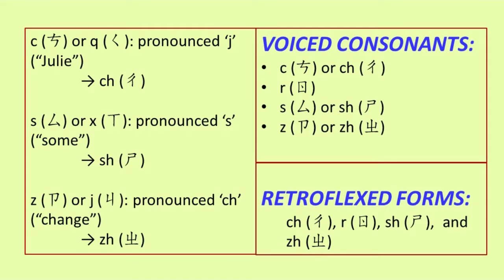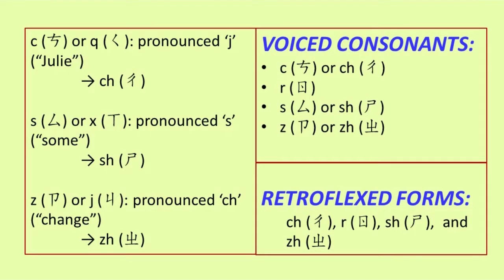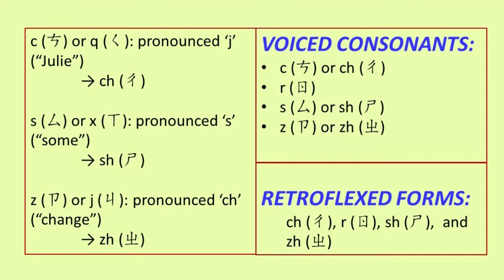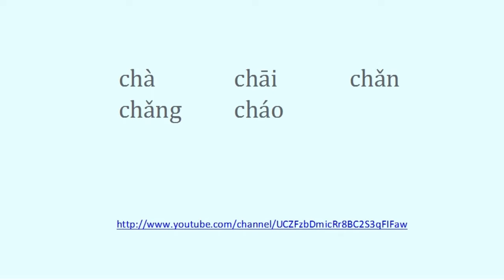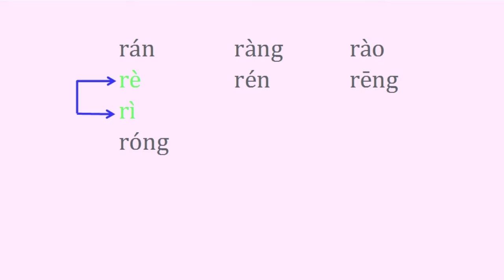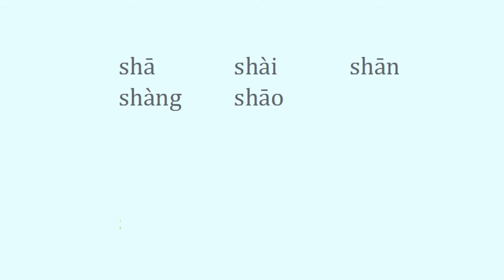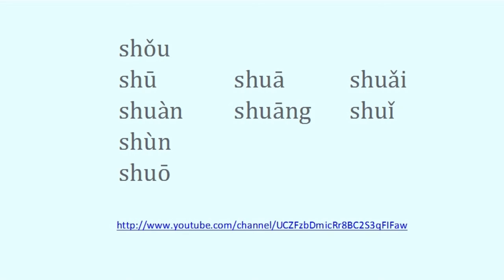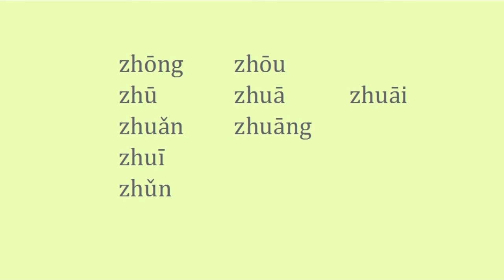A013: Retroflexed pinyin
This is the last of 3-video series (A010, A012 and A013) explaining in details on the differentiation of alphabets, and/or alphabet combinations, used in Mandarin in pronouncing English sounds 'ch', 'j' and 's'. It focuses on the ONLY 'retroflexed' forms in pinyin.
This video also concludes the  set of  A011, A012 & A013 on the pinyin pronunciation about the notion of alphabet i which commonly traps foreign students. This video set indeed helps clarifying the issue in scientific way so is very easy for the students to understand.

Due to the very limited resources we have, for the content quality improvement, we really appreciate your support. Please refer to further details in the Channel Description.